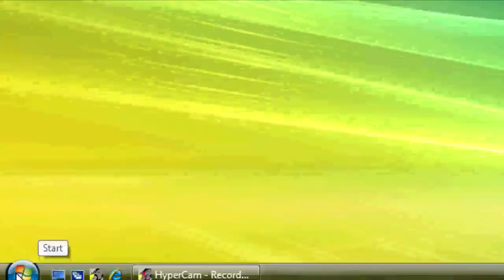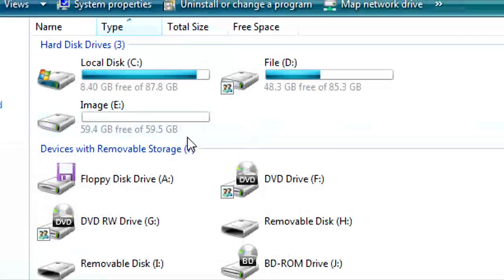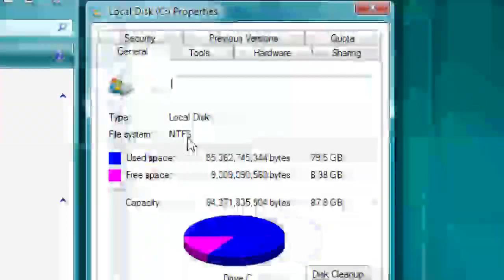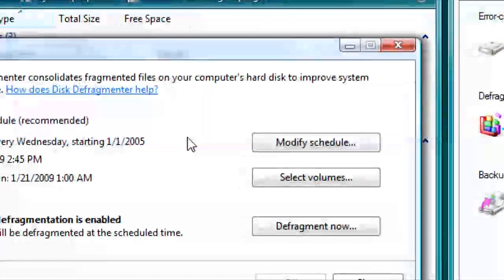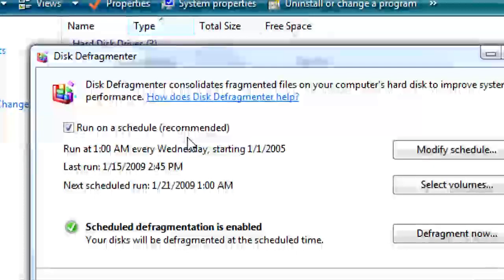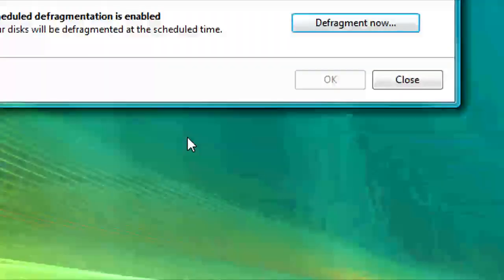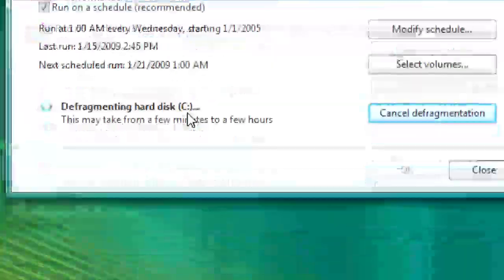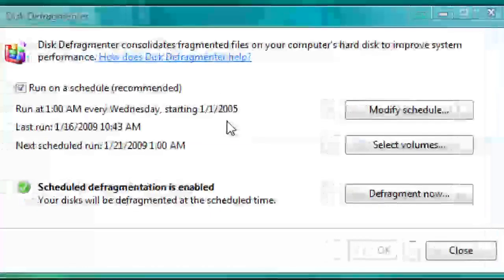Defrag Tutorial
This is to show you how to defrag your computers hard drive.  You should at lest defrag your computer once a week base on usage.  I will be putting up more videos and some videos on Windows 7 beta 1 next week.